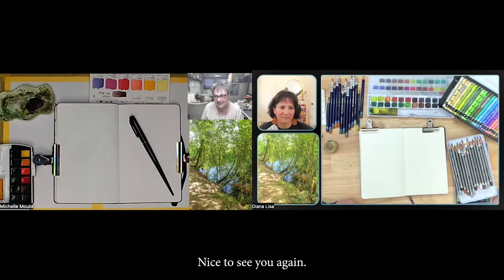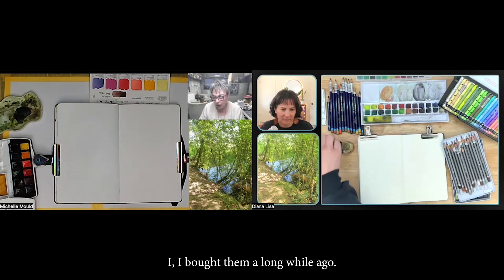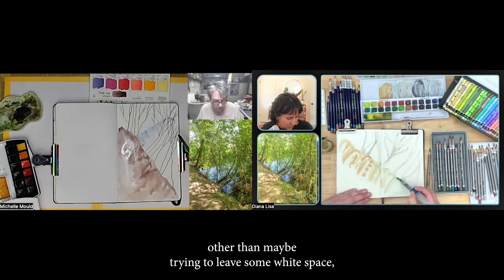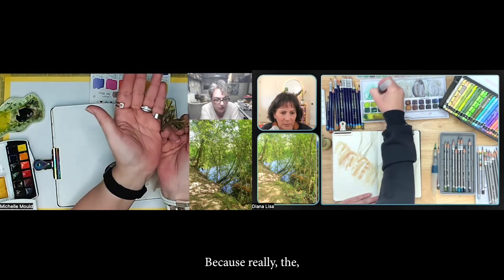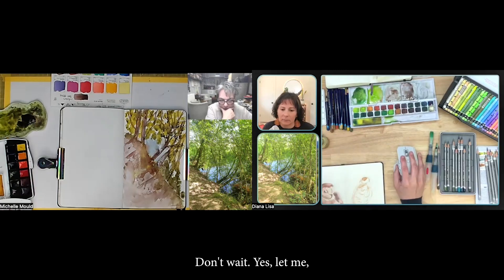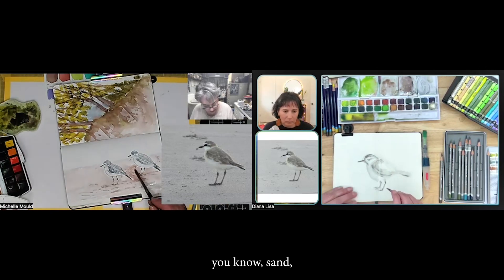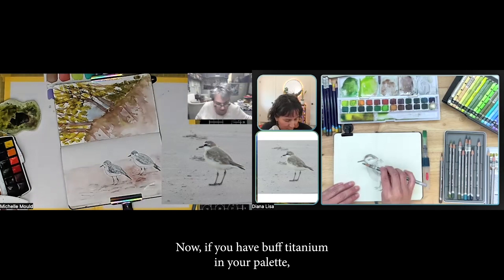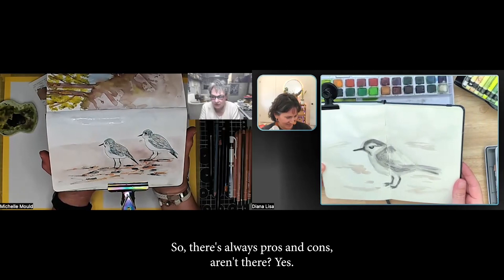Episode 1 UK-US Connection - Zoom Drawing Session and Chat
Watch our inaugural episode of 'Michelle & Diana Lisa: US-UK Art Connection'! In this first episode, join us as we draw together and have a chat about our materials and watch our process.